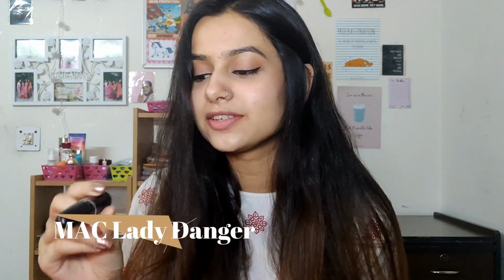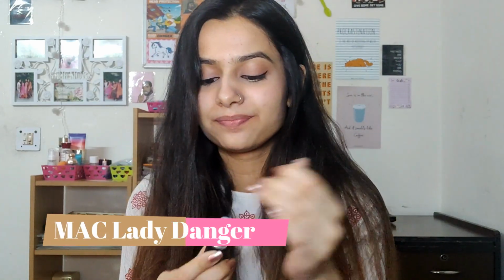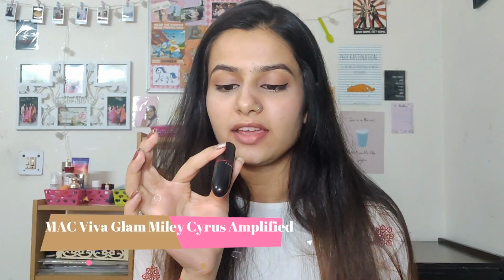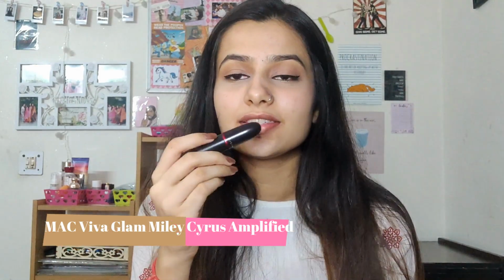9 MUST HAVE MAC LIPSTICKS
9 MUST- HAVE MAC LIPSTICKS
Collection of my favourite MAC lipsticks!!
MAC cosmetics has always been my go to when i think about buying new lipsticks and trust me if you havent tried MAC lipsticks yet,, PLEASE DO!
in this video, i'm going to show you my 9 favourite must have MAC lipsticks and swatch them. Do let me know in the comments section which among these shades, you found the best and also share your favourite MAC lipstick shade with me, so that even i can try out your favourites!!

the order of the lipstick shades:
1) MAC Matte Mehr
2) MAC Matte Diva
3) MAC Retro Matte Ruby Woo
4) MAC Retro Matte All Fired Up
5) MAC Lady Danger
6) MAC Retro Matte Relentlessly Red
7) MAC Retro Matte Flat Out Fabulous
8) MAC Tropic Tonic
9) MAC Viva Glam Miley Cyrus Amplified

this video is NOT sponsored and is NOT a brand endorsement. All the products that i have used are mine!